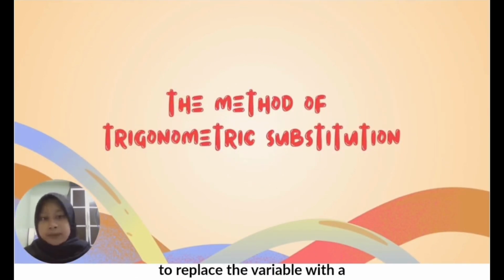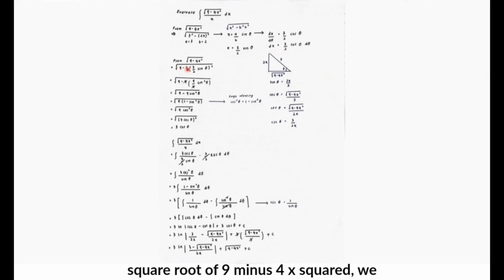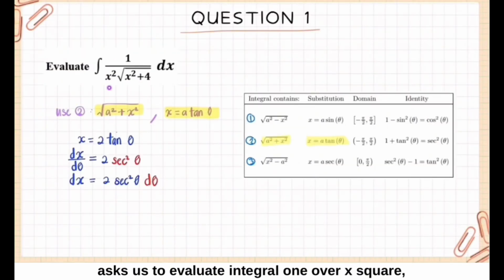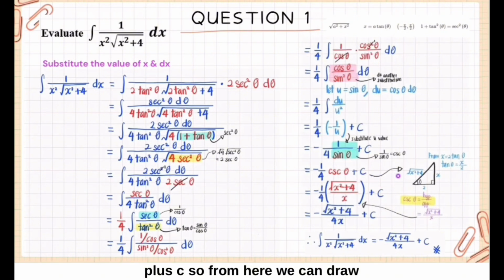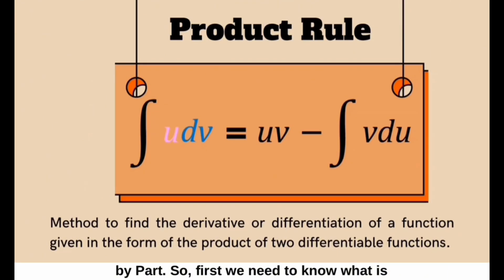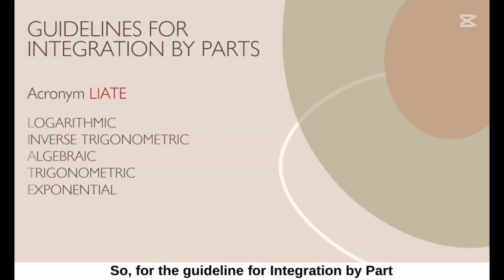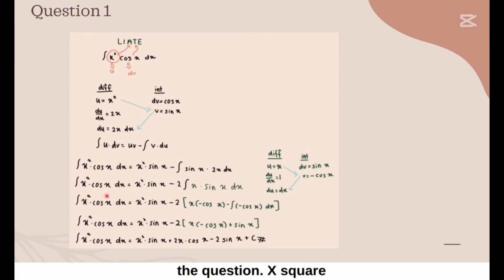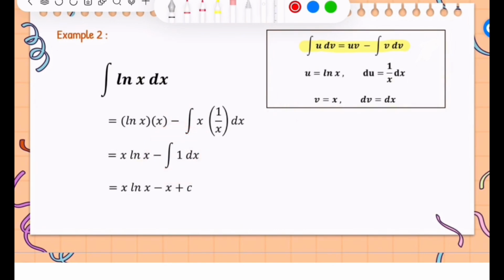SMN3093 CALCULUS I - TECHNIQUES OF INTEGRATION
ASSIGNMENT 2 TEACHING VIDEO